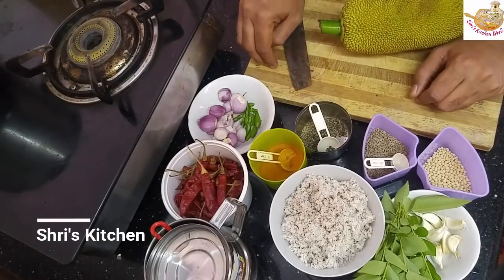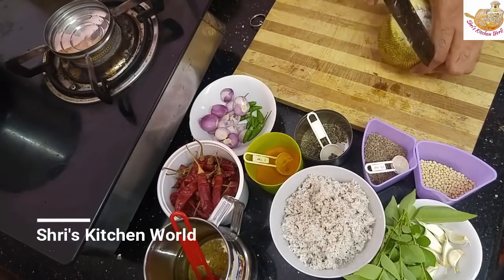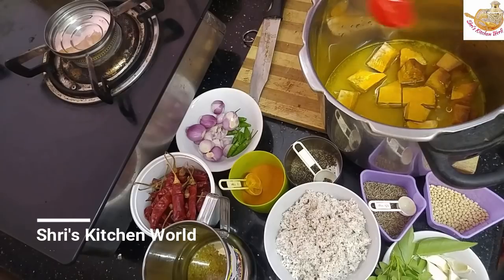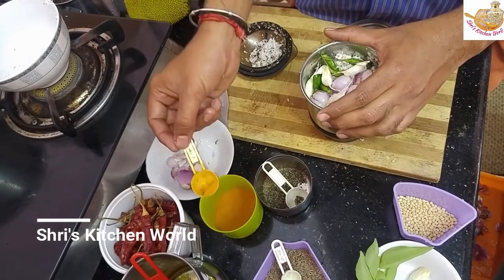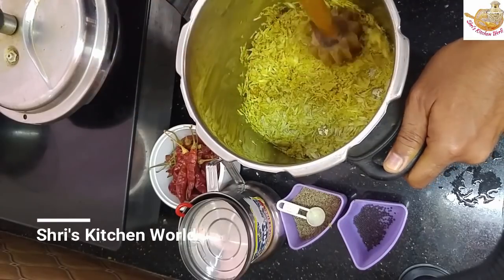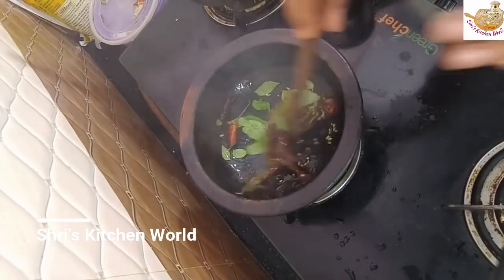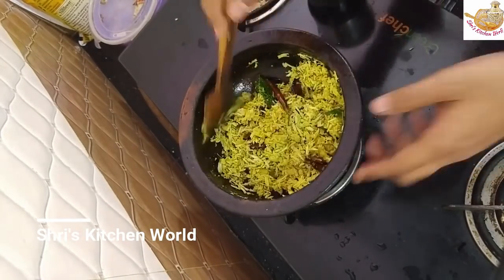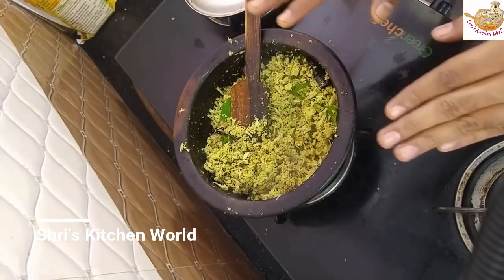ഏറ്റവും ടേസ്റ്റി ആയിട്ടുള്ള സിമ്പിൾ ഇടിച്ചക്ക തോരൻ || tender jack fruit stir fry recipe || eps 8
Idi Chakka Thoran
Idi chakka thoran is a famous and tasty recipe in all over the kerala especially in hilly areas of kerala. It can have with both rice and tapioca.
Ingredients
Baby jack fruit  - 1no
Small onions  - 6 nos
Garlic   - 3 petals
Vegetable oil  - 2 table spoon
Salt    - as per choice
Kanthari chilli  - 10 nos
 Remove the outer skin of jack fruit and cut into medium sized pieces by grease some oil over it. Boil the jack fruit in a pressure cooker along with adding 1/2 cup of water, turmeric powder, salt and 1 tsp of oil upto 10 minutes. Drain the water from the boiled jack fruit using a strainer for getting dry. Grind the grated coconut , small onion, fennel seeds , turmeric powder in a mixer jar without adding water. Crush the boiled jack fruit into a crispy form which look like fibers and keep aside. Place a kadai over the stove and heat it. Add required amount of vegetable oil to it and splutter mustard seeds, urad dal, red chilli, fennel seeds and curry leaves. Add crushed jack fruit to it and saut. Close the kadai using a lid for 5 minutes. Next is to add the coconut mixture to it and continue saut. Again close the kadai using a lid for 3 minutes and add pepper powder over it. You can add some curry leaves for garlishing  and serve it hot .

query solved

1. idichakka thoran
2. chakka vibhavangal
3. chakka aviyal
4. chakka kuzhachath making
5. chakka payasam
6. chakka appam
7. chakka valsan
8. chakka squash
9.chakka jam making
10. jackfruit recipes
11. tender jackfruit recipes
12. chakka wine/ jackfruit wine